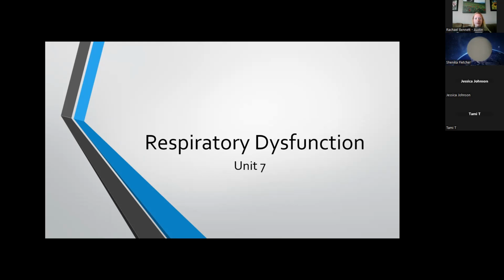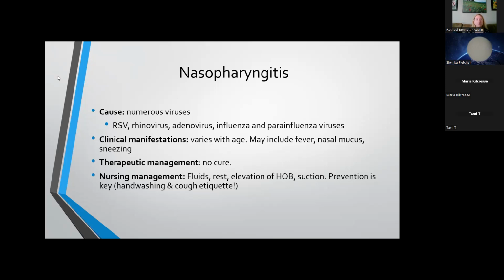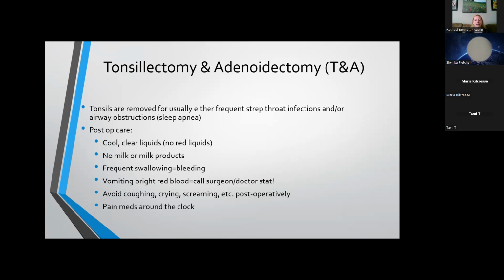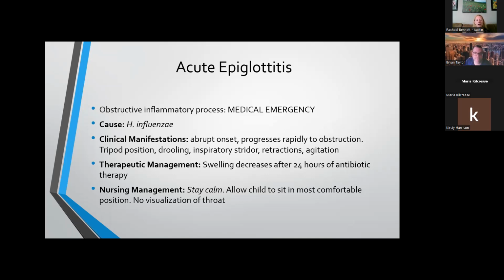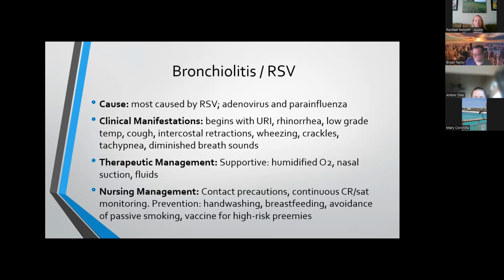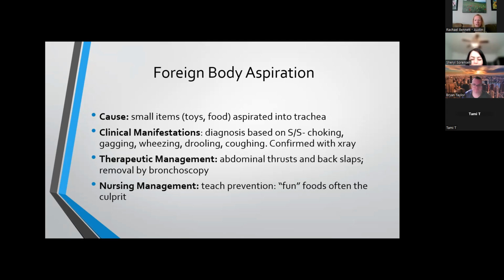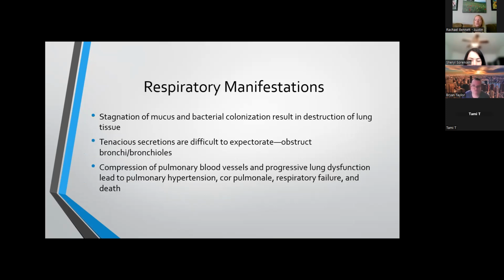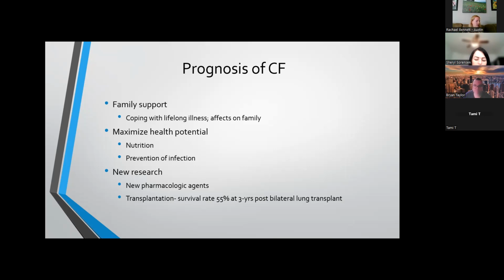Unit 7, Part 2 Respiratory